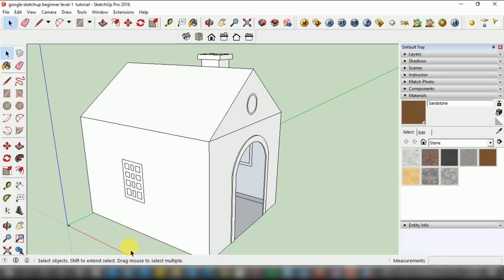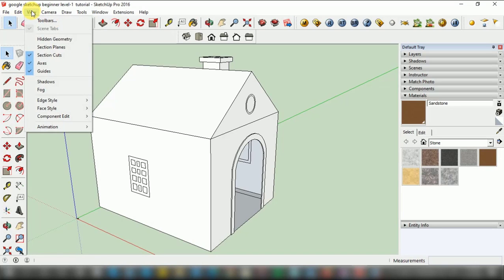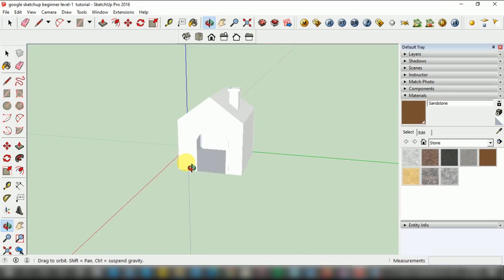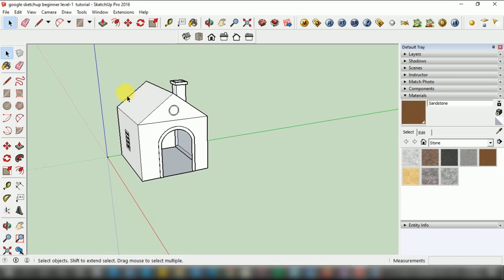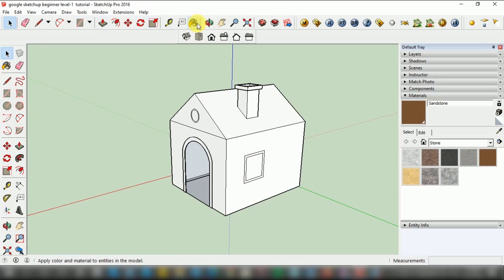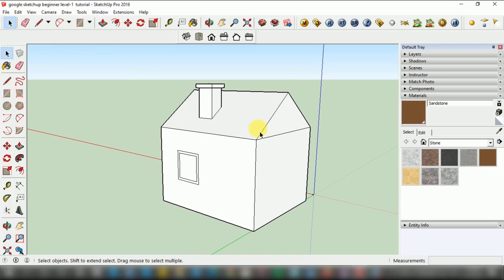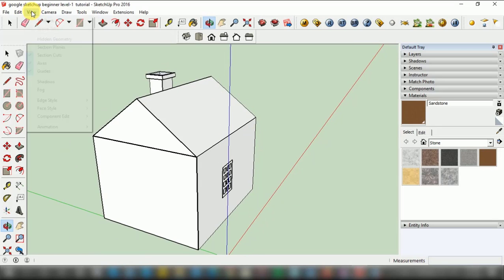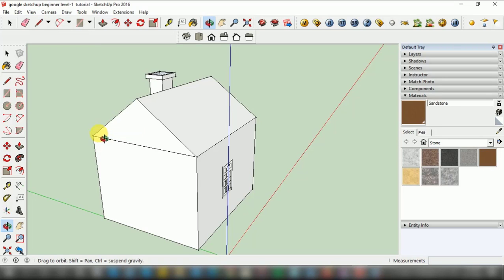Learn how to use Edge style in Google sketchup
Design Tiny House
in this tutorial video you will learn how to use Edge style in Google sketchup pro for beginner level

if you are looking for right course to learn Google sketchup at beginner level so this is perfect course of google sketchup for you.
so if you are very new on my YouTube channel Design tiny house
 so please watch tutorial video
102 link is given bellow 👇